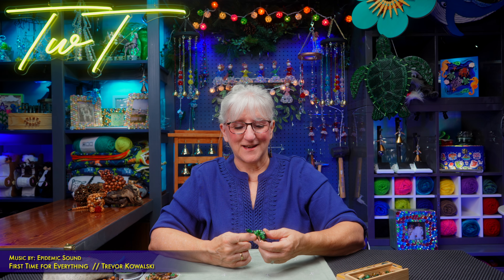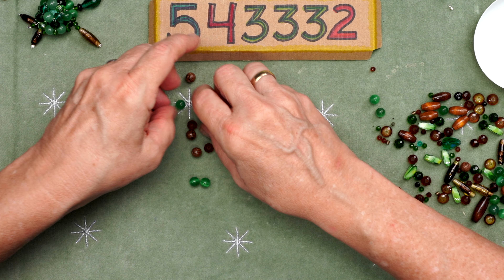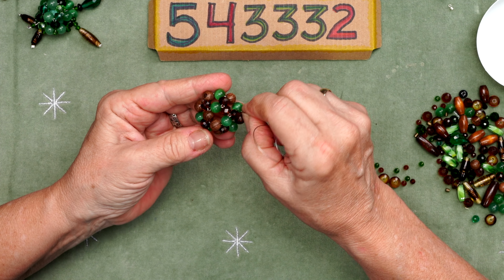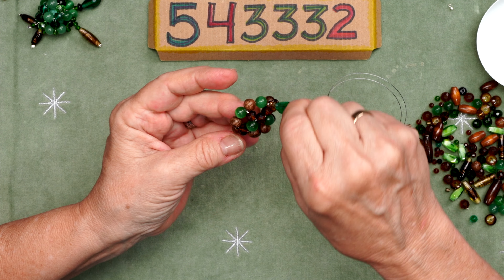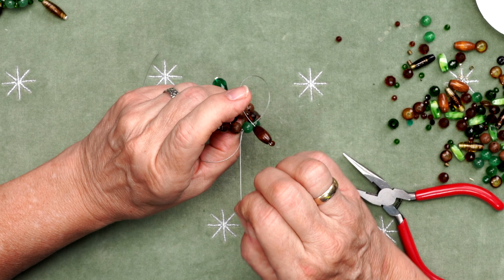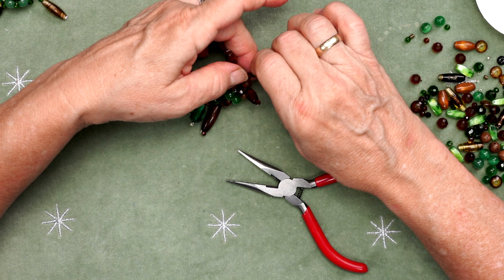How to make a Beautiful Beaded Sea Turtle, Bead Tutorial, Relaxing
Tweek brings yet another original design to her collection of beaded creatures…this time she’s sharing with you a Beaded Sea Turtle!  Both glass and wooden beads are used to create a variety of shell patterns making each Sea Turtle unique in it’s size and color.  Tweek will guide you step by step through this relaxing tutorial.  Join her!

Beaded Sea Turtle Chapter - S3/EP28

0:00 - Intro
0:19 - Project Supplies
0:38 - Project Description
1:05 - Half Cluster Ball (Shell)
3:45 - Neck and Head
5:20 - Front Legs
9:30 - Back Legs
11:35 - Little Short Tail
12:36 - Completed Sea Turtle
13:00 - Outro

Mailing Address:
48837